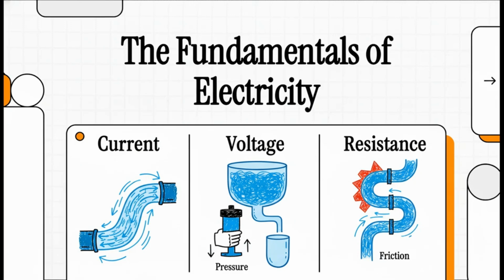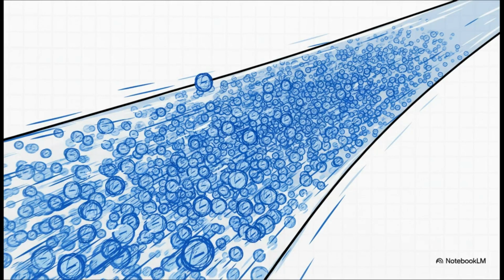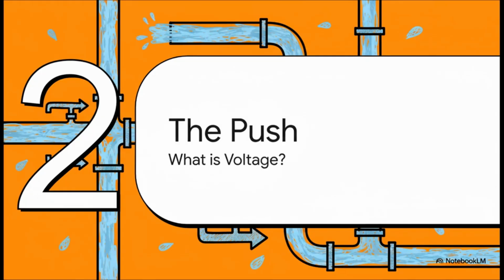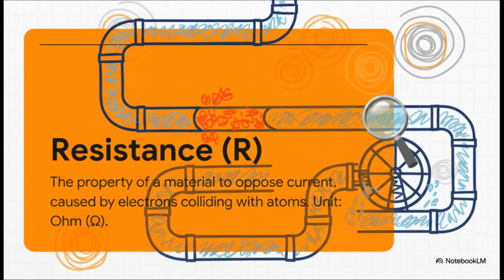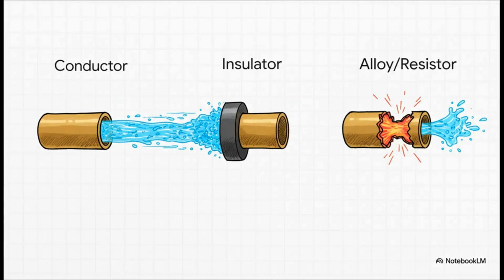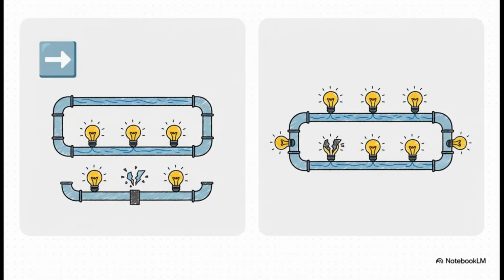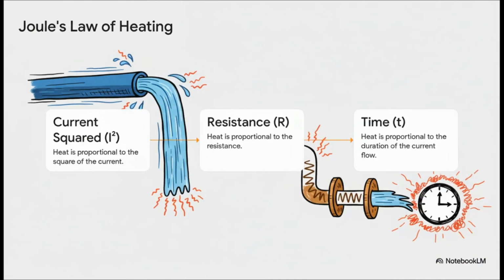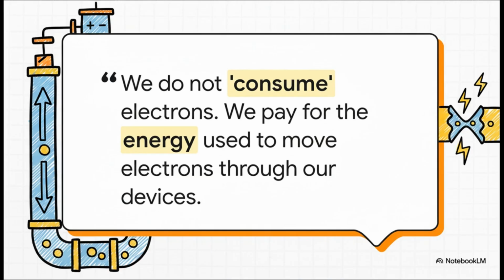Electricity Video Overview | Class 10 Science Chapter 11 | Electricity One Shot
Dive into the fascinating world of Electricity with this comprehensive overview specifically designed for Class 10 Science students. This video provides a complete and thorough explanation of the key concepts from Chapter 11, ensuring you grasp the fundamentals of the concept.

Ready to master the entire chapter? Visit undoubt.in to continue your learning journey! Access the complete chapter content, instant doubt clearing like a personal tutor and more for a thorough understanding and better exam preparation.

This video is your perfect starting point for revising the chapter quickly or understanding challenging topics clearly. Simplify your science study!

undoubt.in